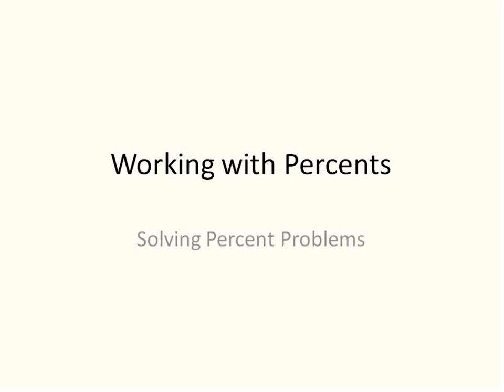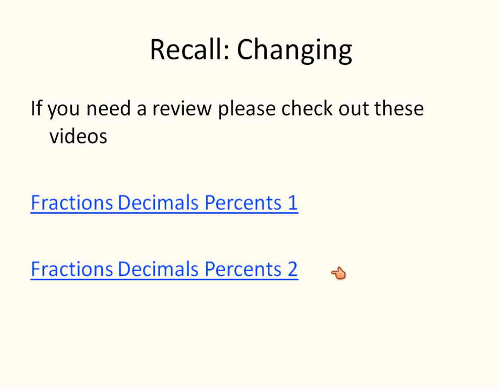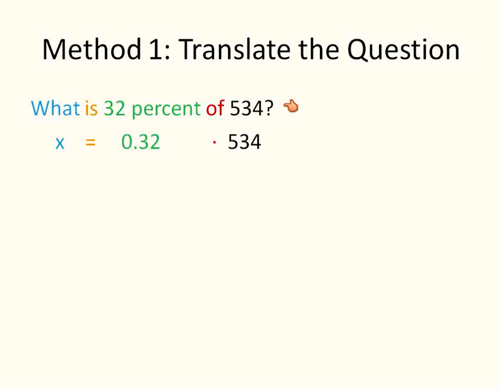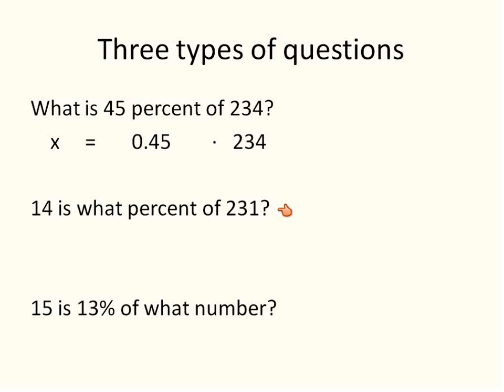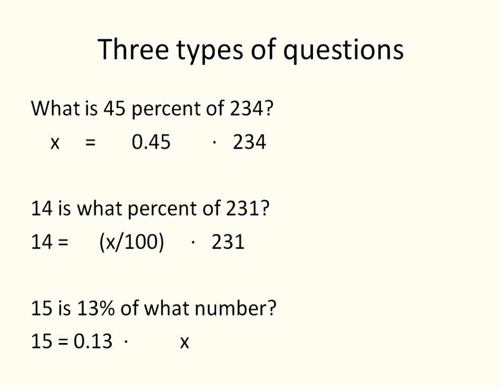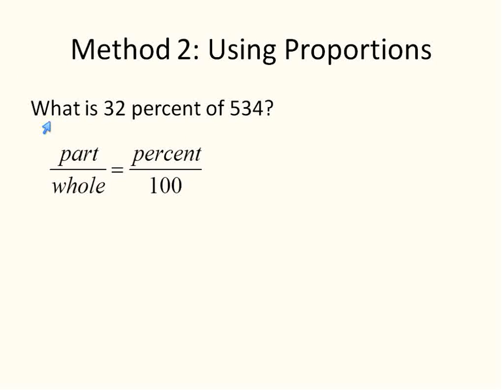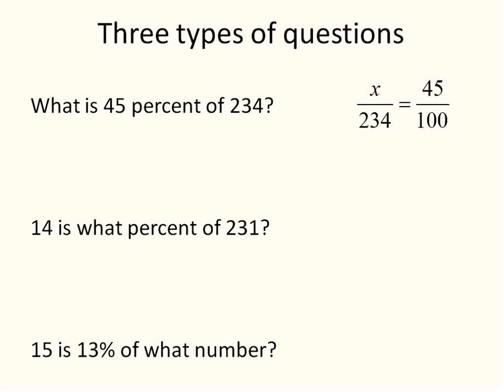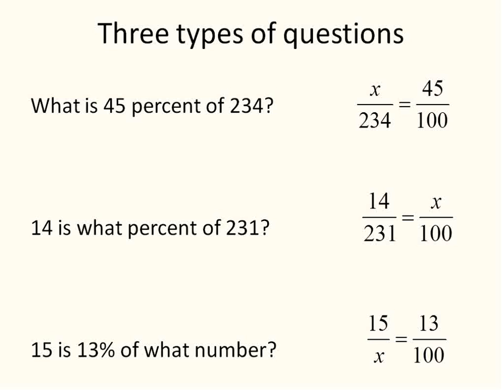Mathematics Percent Problems (Simplifying Math)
Algebra lesson about percents.  The lesson begins with a brief explanation of what a percent is and how to make a percent into a decimal and fraction.  This lesson then shows two ways to solve Percent word problems and other questions about percents.  Method 1 is to translate the phrase and the second method is to set up a proportion.